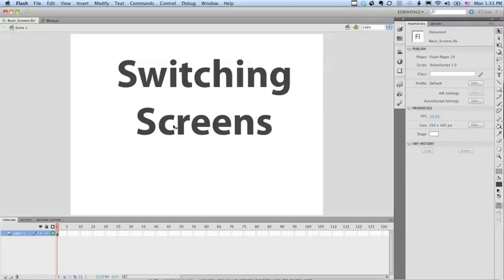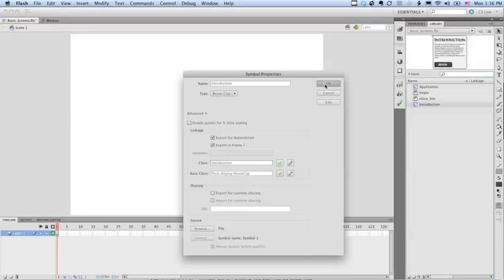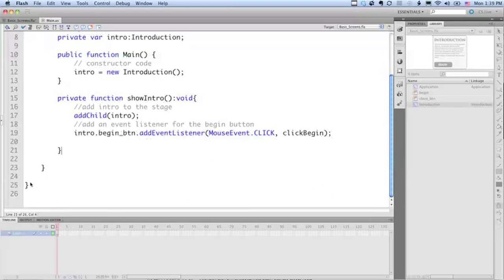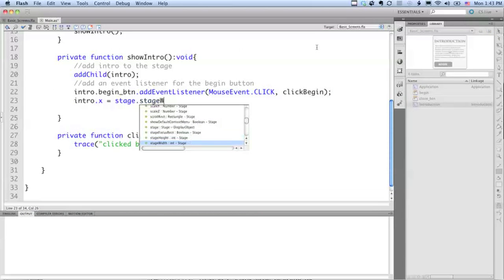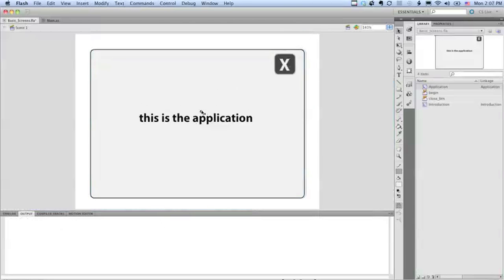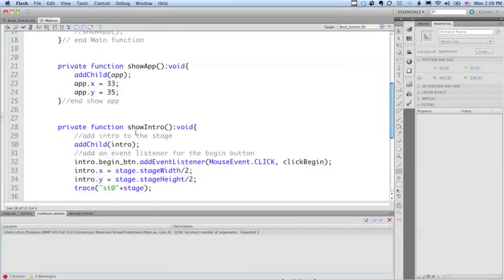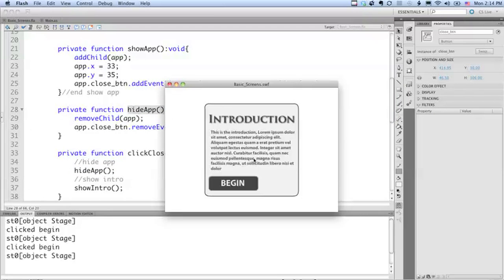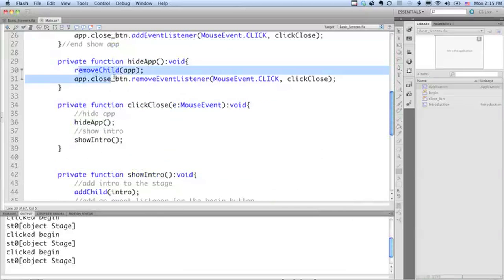AS3 Switching Screens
This video shows a method for moving between "screens' in Flash without using the timeline. Basically the idea is that you make each screen a movieclip and then add buttons that allow you to show and hide these MovieClips.

This example uses AS3 with code in a Document Class.